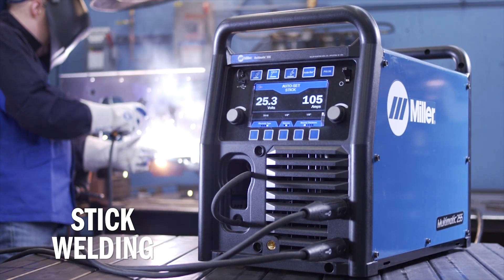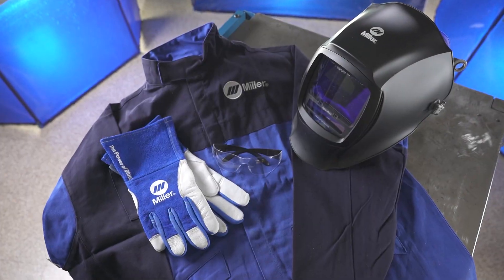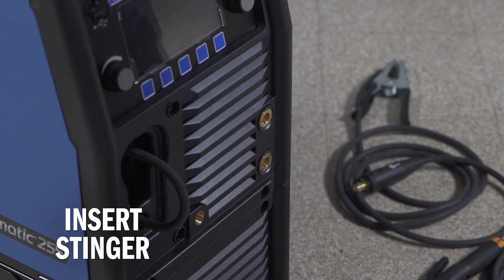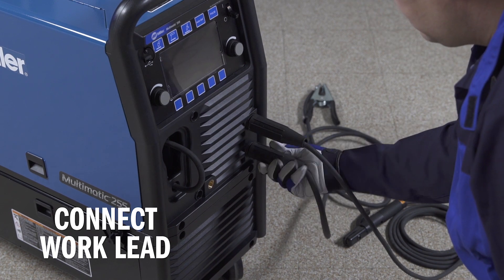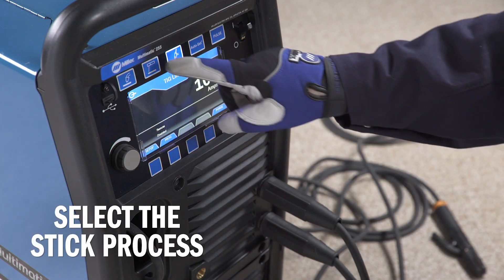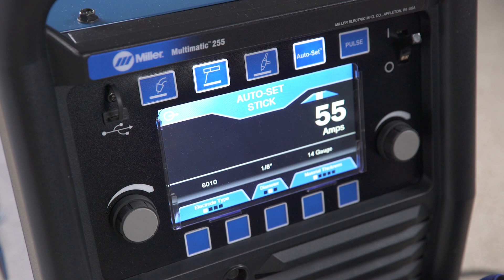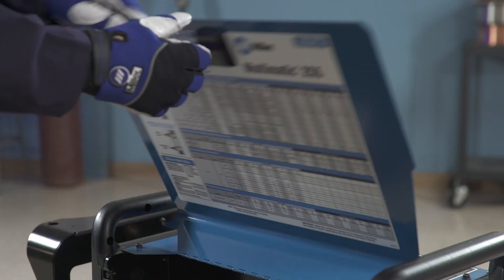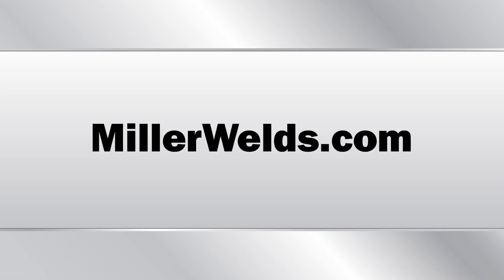Stick Welding With Multimatic 255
Stick welding is one of the many capabilities of the Multimatic® 255 multiprocess welder. Find out how to set up your machine quickly and easily with these instructions.

To start, disconnect the drive lead and ensure the machine is powered off. Insert the stick stinger and connect the work lead to set the polarity. Then, power on the machine and select the stick mode. Setting up the Multimatic 255 multiprocess welder for stick welding is as simple as that.